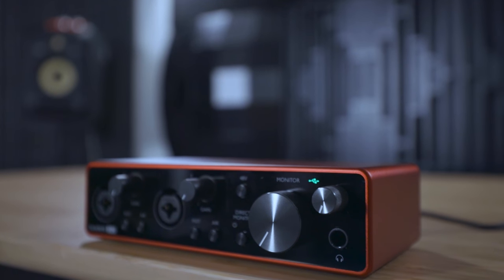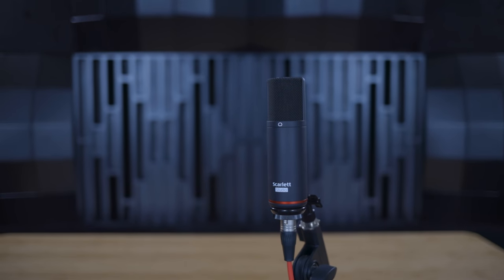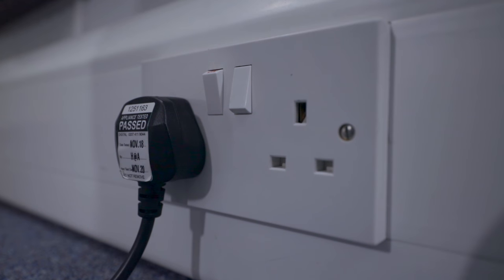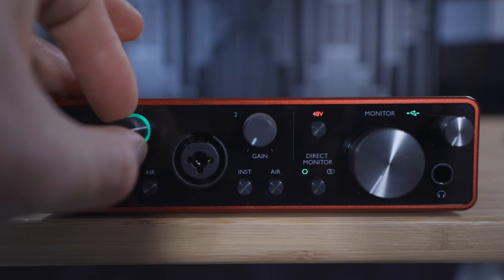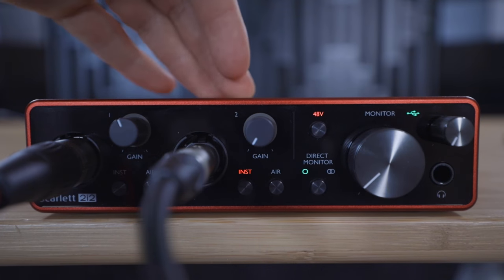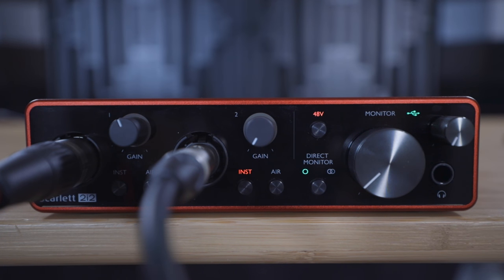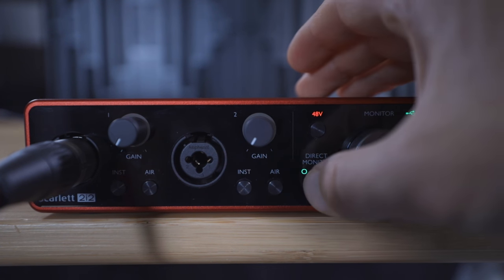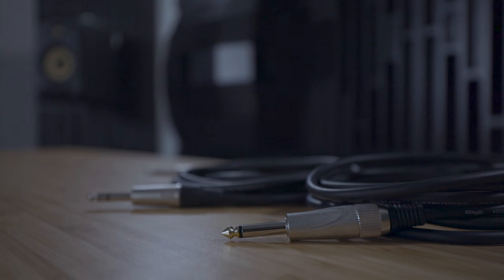Connecting microphones and instruments - Scarlett 2i2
Chapters:

00:00 - Introduction
00:33 - Connect microphones (Dynamic and Condenser)
01:12 - Phantom power
02:00 - Air mode
02:35 - Direct monitoring
02:46 - Set recording volume
03:19 - Connect instruments (Guitar, bass, synth, digital piano)
03:52 - INST mode
04:35 - Connect guitar
04:52 - Connect synth/keys
05:10 - Set recording volume
05:44 - Stereo direct monitoring